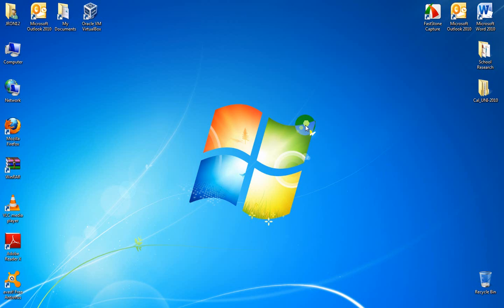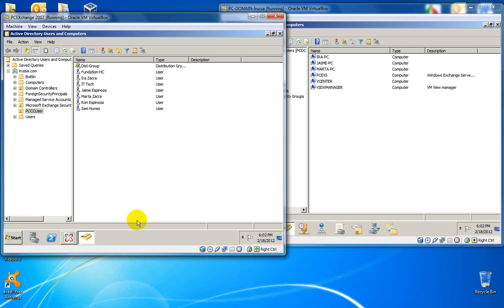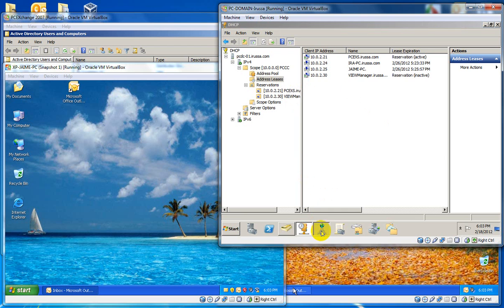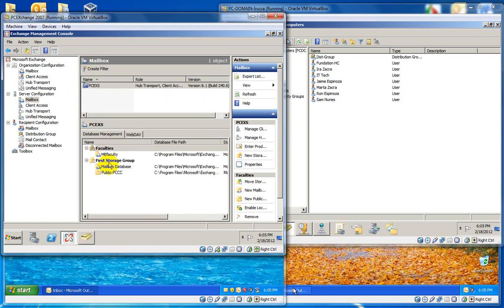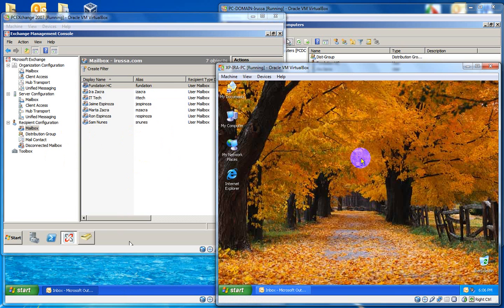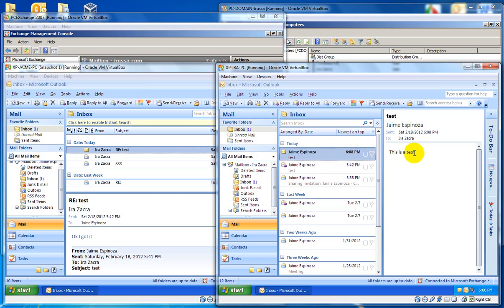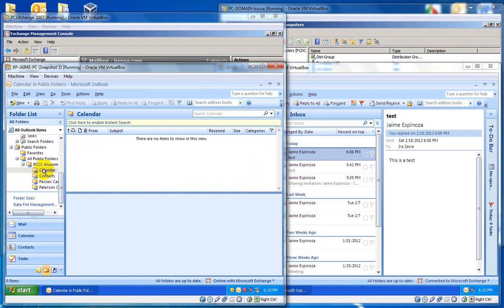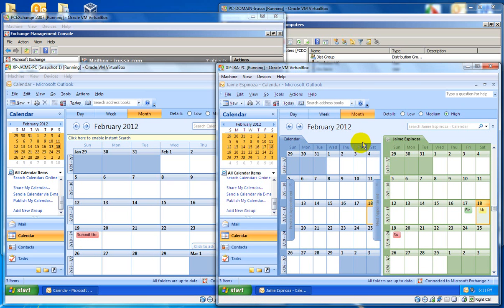Microsoft Exchange Server 2007 with Virtual Box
The main purpose of this video is educational and is intended to demonstrate the functioning of Microsoft Exchange Server 2007 in a small internal Network. The LAN is an emulation of the real network which is provided by VirtualBox. The demo shows a Network where you can see a Windows Server 2008 R2 domain, Exchange Server running on Windows Server 2008 R2 plus two computers acting as clients running windows XP professional.